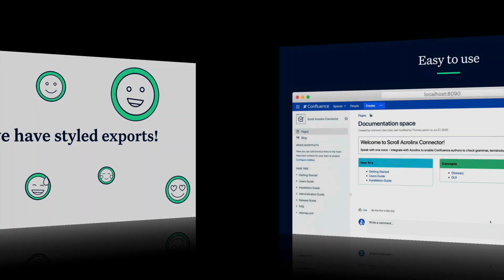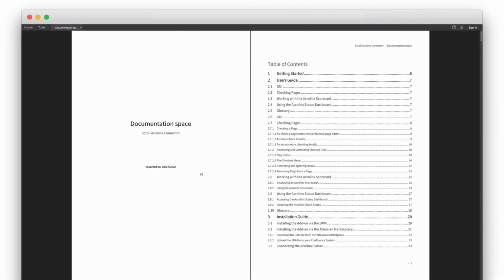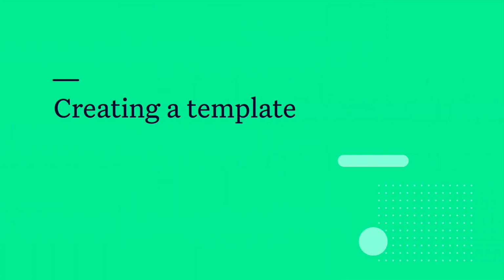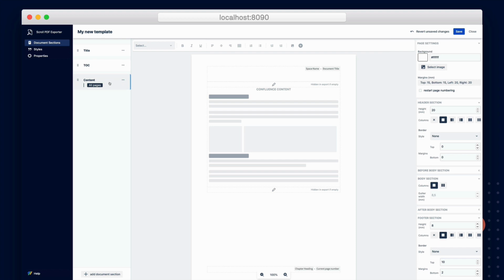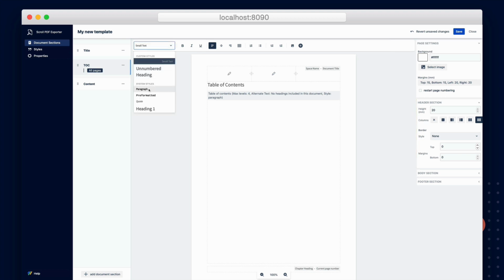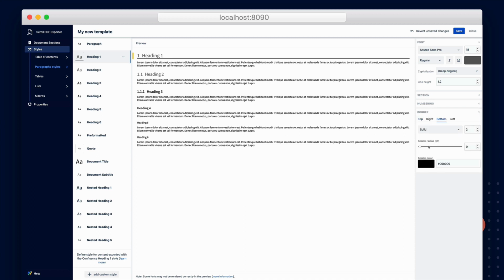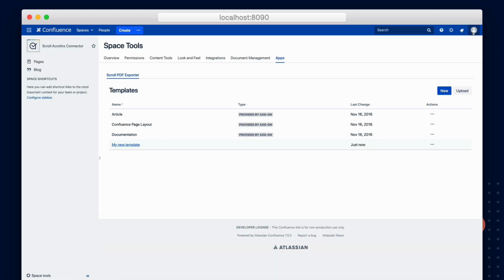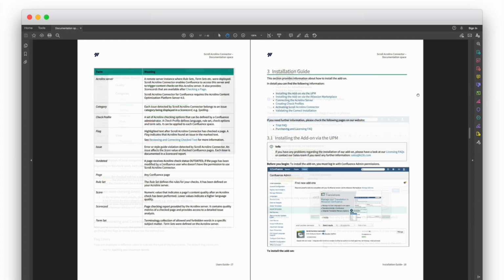Scroll PDF Exporter for Confluence - Get started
Turn your Confluence pages into beautiful PDF documents with rich output functionality and full control over styling.

Thomas Rough from K15t gives a brief introduction to Scroll PDF Exporter for Confluence.

Chapters:
00:00 - Introduction
00:32 - Exporting
01:43 - Export Templates
02:14 - Creating a Template
02:35 - Document Section (Template Editor)
04:21 - Styles (Template Editor)
05:13 - Export Properties (Template Editor)
05:50 - Exporting with a Custom Template
06:33 - Wrap Up